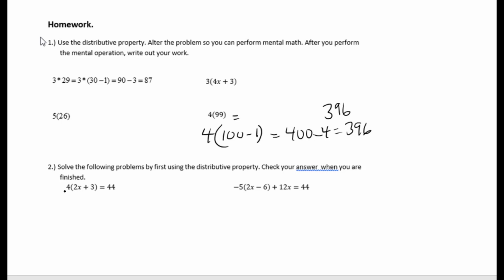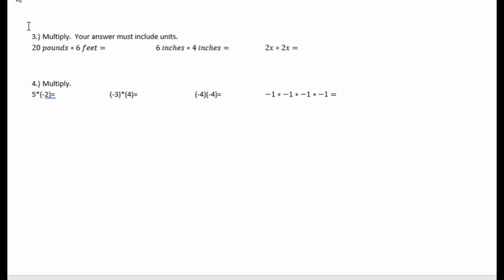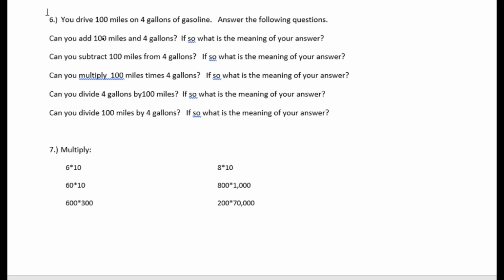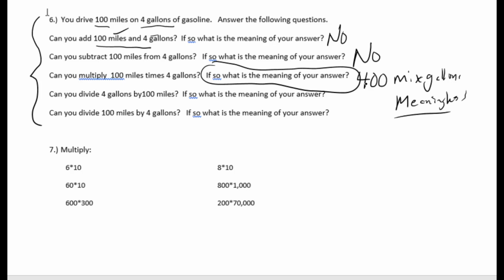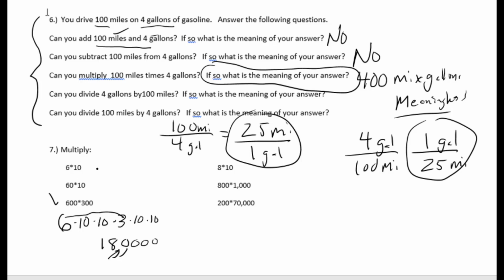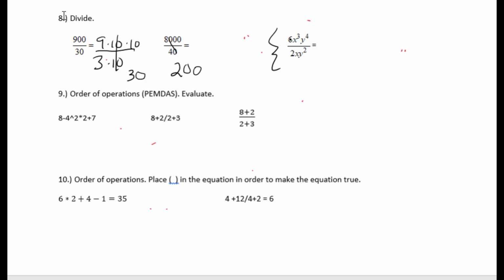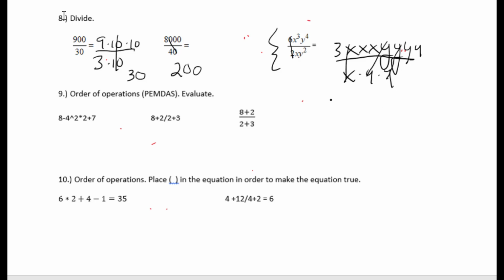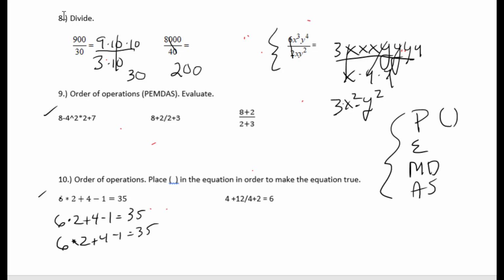C3 S2 homework answers